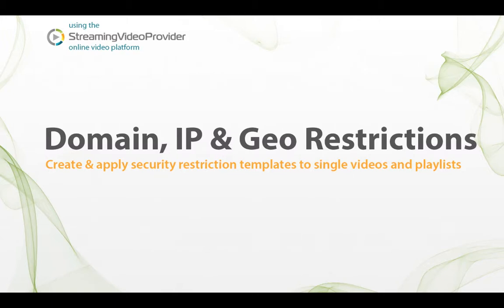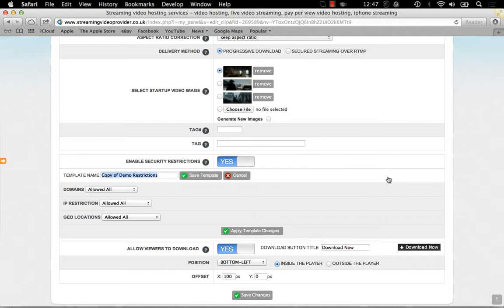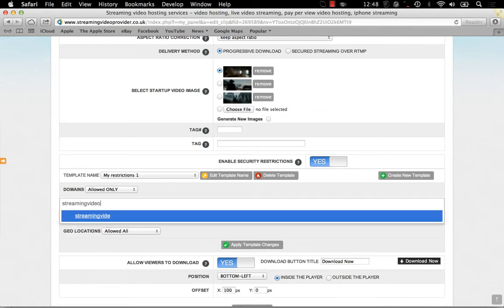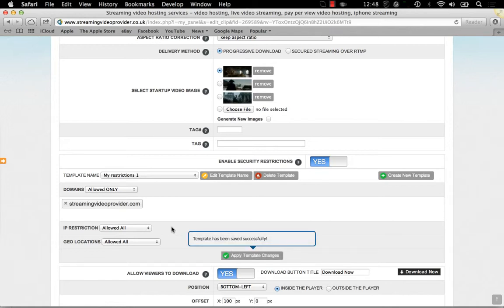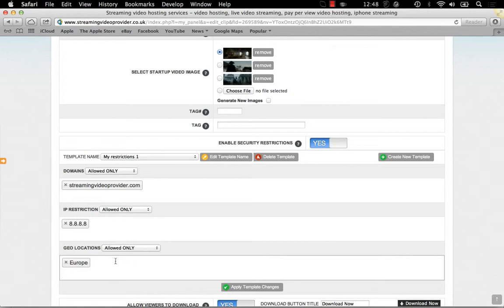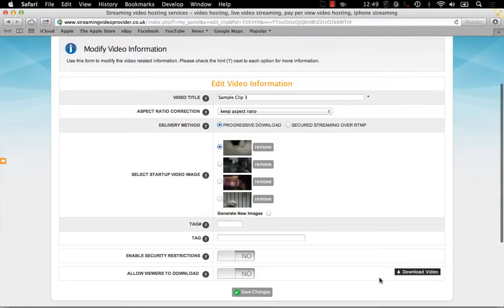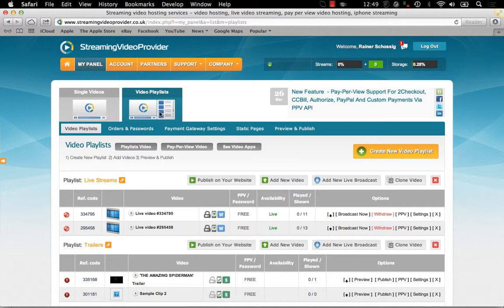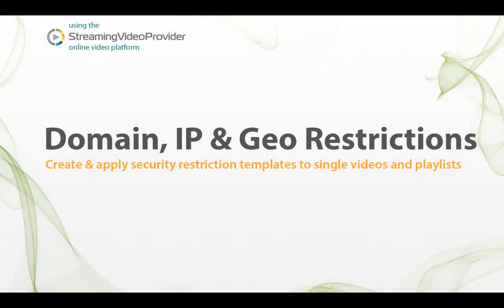🛡️ How To Secure Videos On Your Website With Domain, IP And Geo Locking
With so much online piracy, it’s important now more than ever to know how to secure videos on your website.

MORE RESOURCES

DESCRIPTION
We all want to protect videos from downloads and protect videos from screen recording but how? In this video, we guide you through establishing secure video streaming with the help of IP, domain and geo restrictions.

We'll also show you how StreamingVideoProvider, a secure video platform, makes it easy to create and manage a secure video player with the ability to utilize live video encryption.

You’ll learn how to privately embed videos to protect your video on Wordpress and other sites.

So enjoy this short tutorial and you'll be on your way to securing your videos in no time.